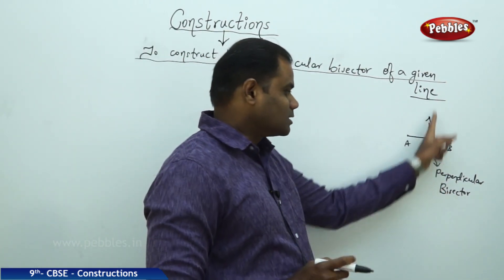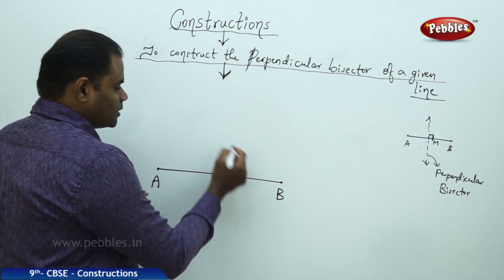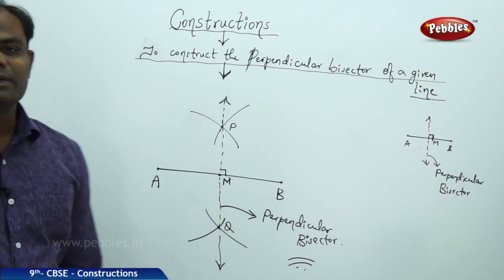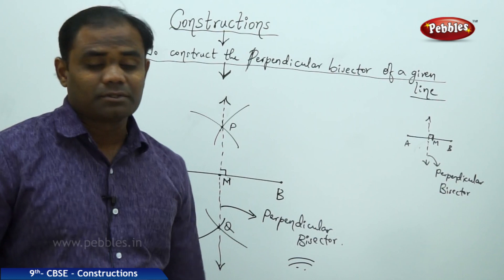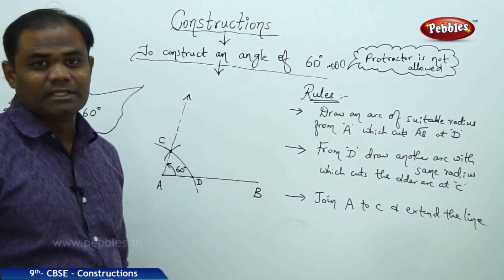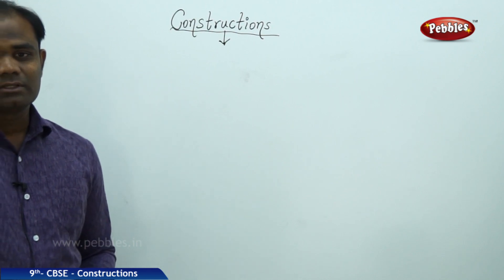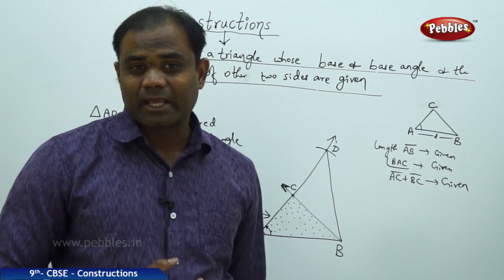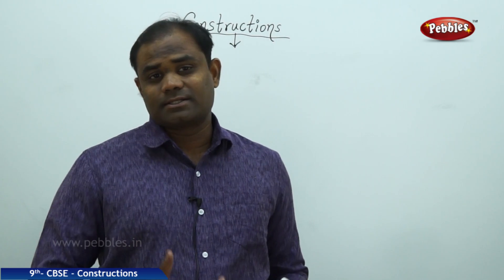9th Std Maths | CONSTRUCTIONS | 9th CBSE Syllabus | Mathematics | Part-1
9th Std Maths | CONSTRUCTIONS | 9th CBSE Syllabus | Mathematics | Part-1

Number System. The number system or the numeral system is the system of naming or representing numbers. There are various types of number systems in maths like binary, decimal, etc. This lesson covers the entire concepts of the numeral system with their types, conversions and questions.